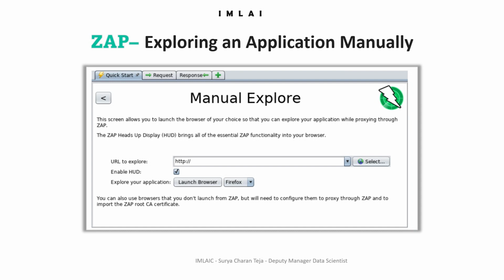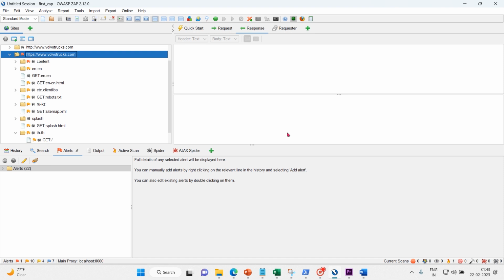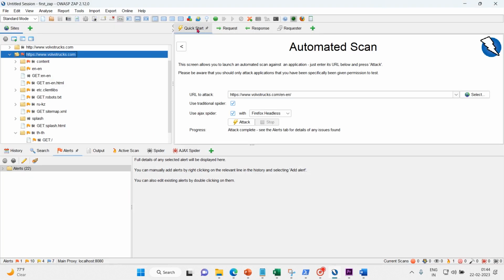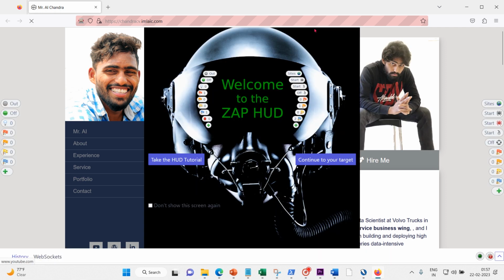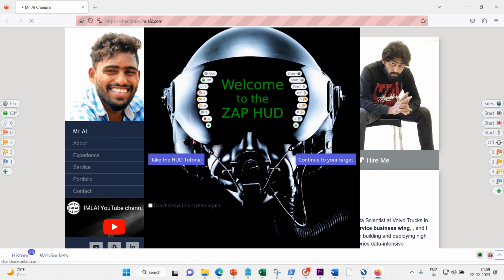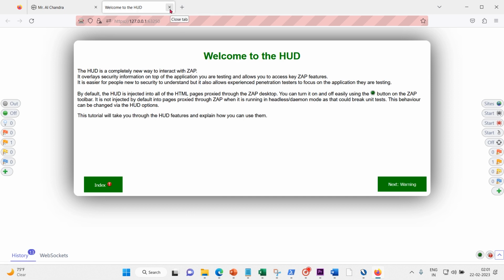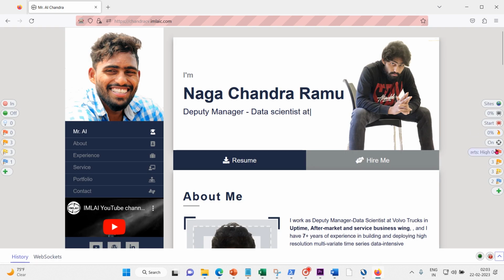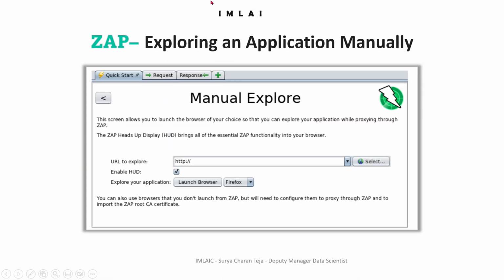09 Zap Manually exploring an web application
09  Zap Manually exploring a web application